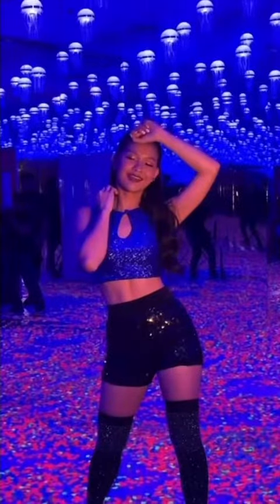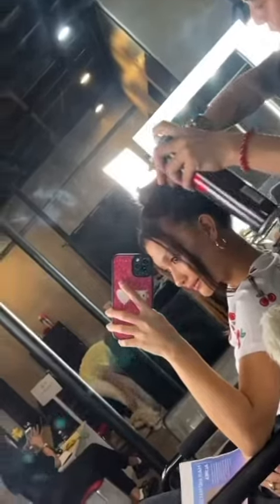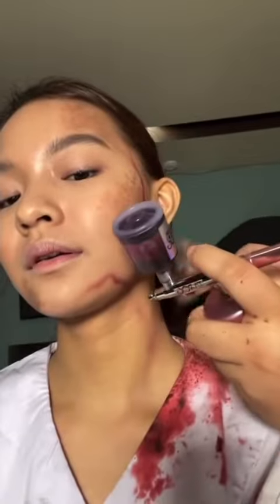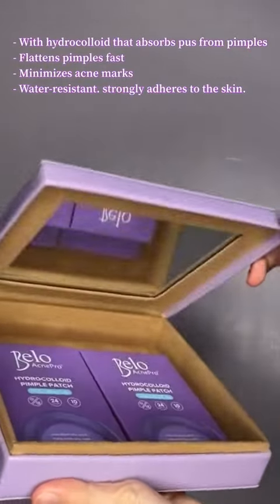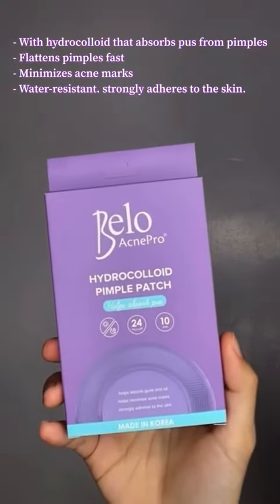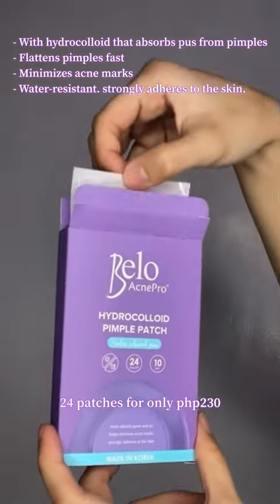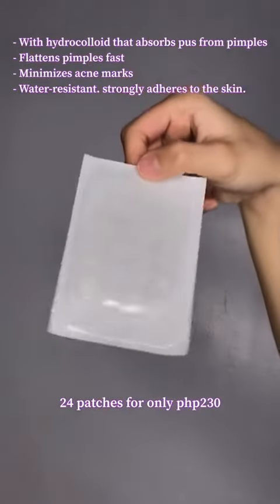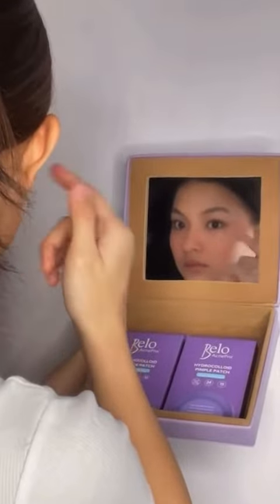Belo AcnePro Pimple Patch is what you need for every pimple emergency. Get the Belo AcnePro Pimple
Belo AcnePro Pimple Patch is what you need for every pimple emergency. Get the Belo AcnePro Pimple Patch on Shopee this 7.7! @beloessentials